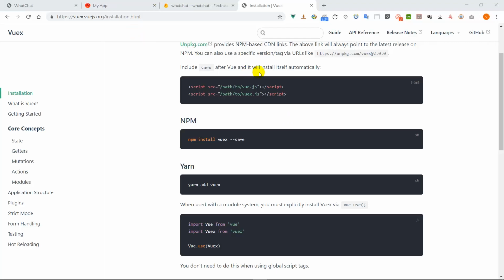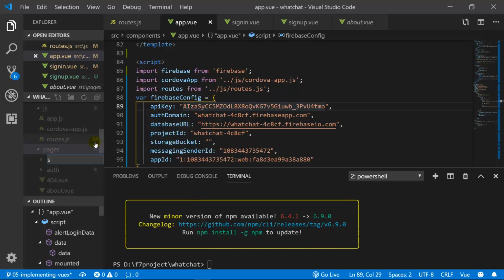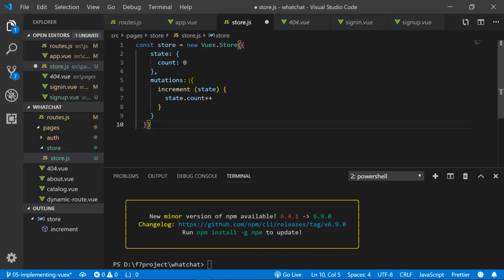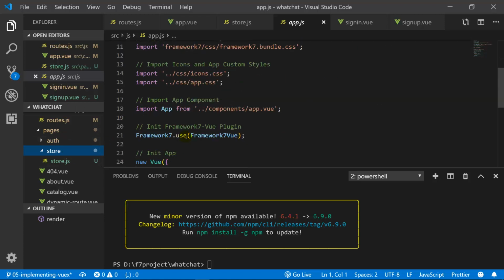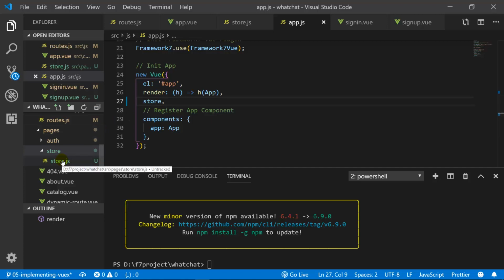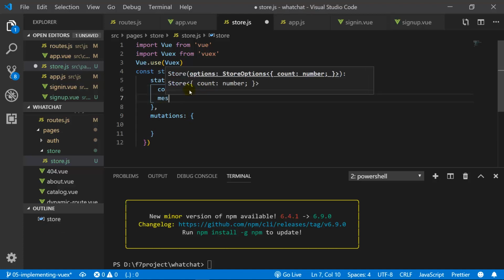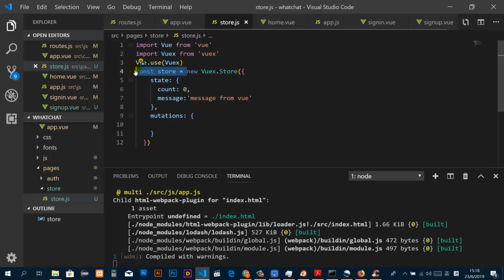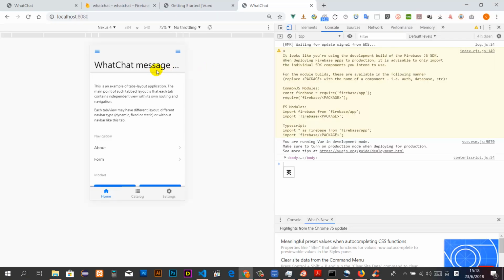05 implement vuex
Macbook Pro